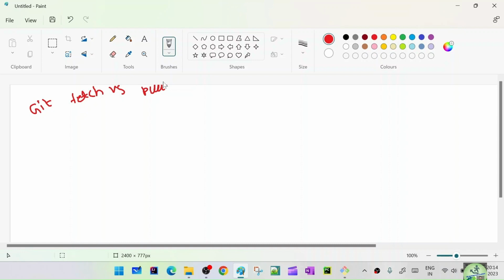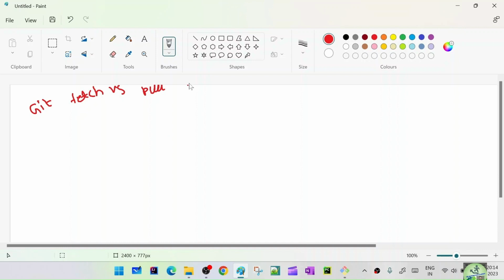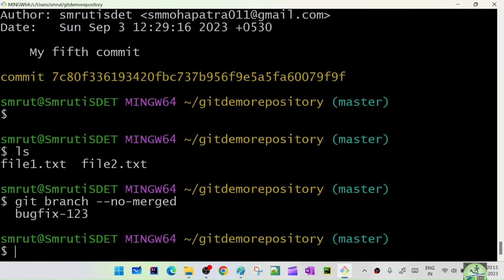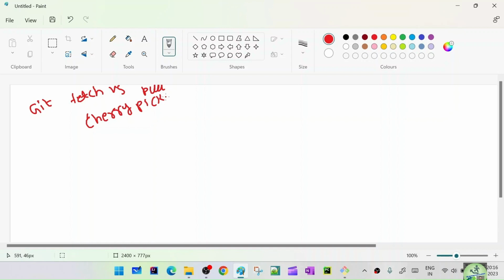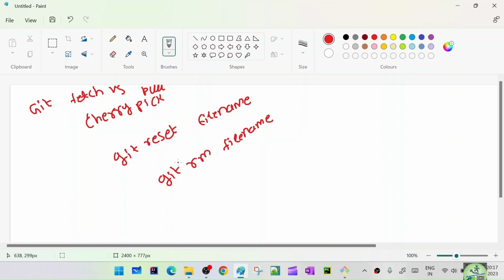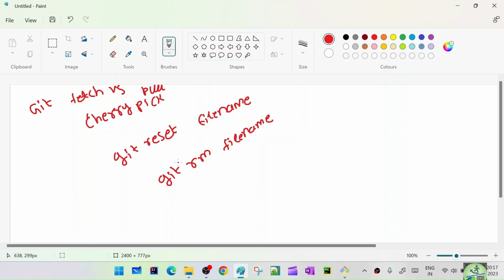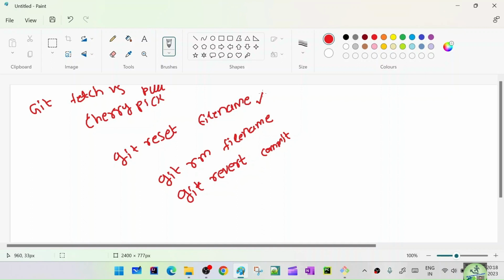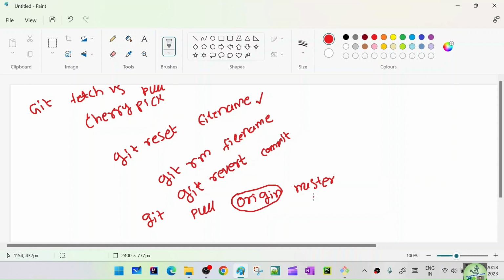9. important git commands interview Question & Answers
Interview Questions Covered are:
Git fetch vs pull
Find the branches those are not yet merged to main line master branch
Find the branches those are  merged to main line master branch
git reset file name : Remove a file from git staging without removing from local working copy
How to revert the Earlier commit
what is git pull origin master